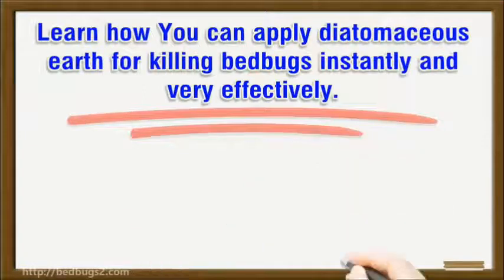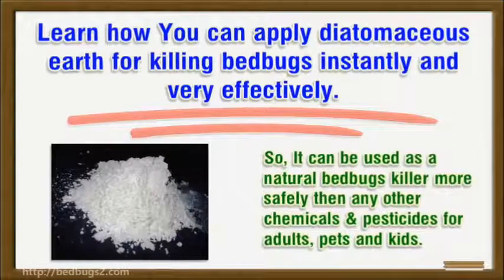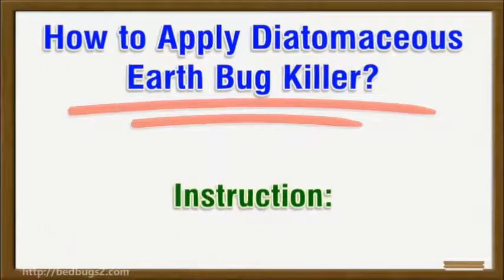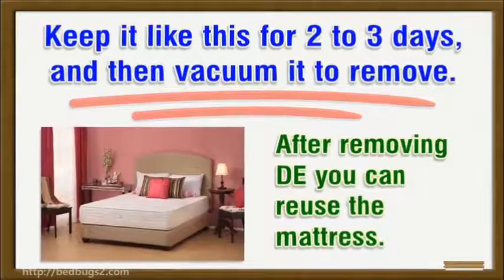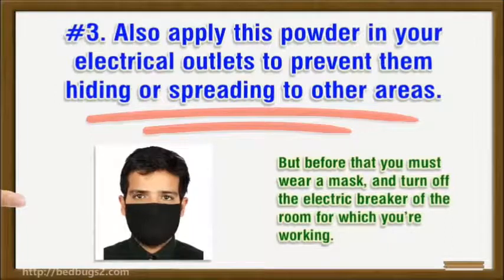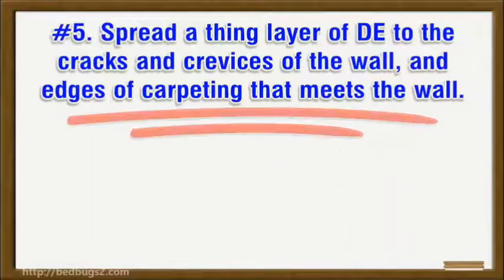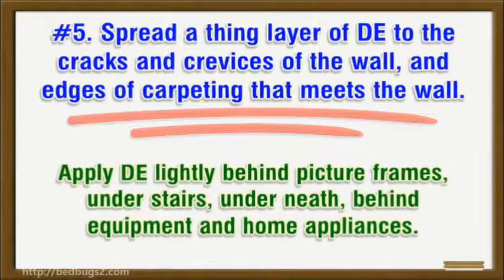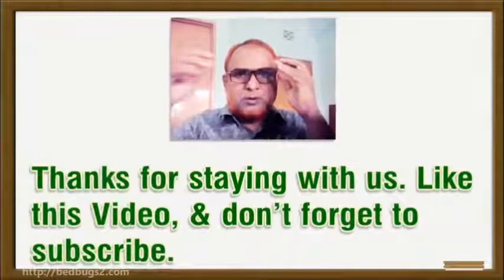Bed Bugs No More | Apply Diatomaceous Earth for Killing Bed Bugs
04. Learn about "Bed Bugs No More | Apply Diatomaceous Earth for Killing Bed Bugs." You can apply diatomaceous earth for killing bedbugs very effectively and instantly. It'll work like a sharp razor that cut open bedbugs and causes dehydration, and ultimately lead to death.

Chapters
00:04 Learn About diatomaceous earth bed bugs
00:36 How to apply diatomaceous earth
01:20 Spread diatomaceous earth
02:39 Now you are free from bed bugs

Also, it'll kill bed bugs in all stages: eggs, hatching, nymphs, and adults. So, It can be used as a natural bedbugs' killer more safely than any other chemicals & pesticides for adults, pets, and kids.
Now you need to know how to apply diatomaceous earth for killing bedbugs. You should follow the correct procedure for successfully eliminating bedbugs and follow the instructions stated below in this video.